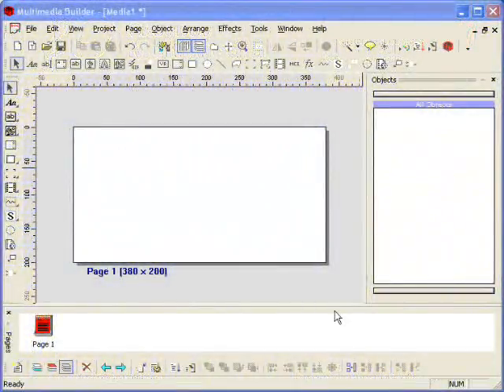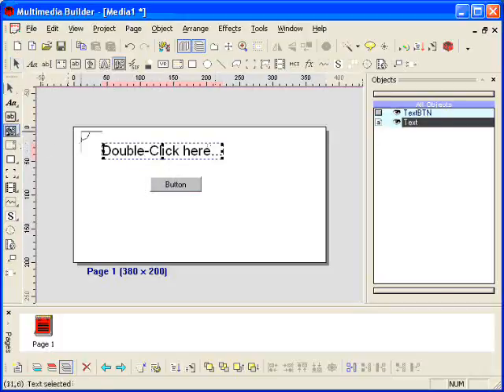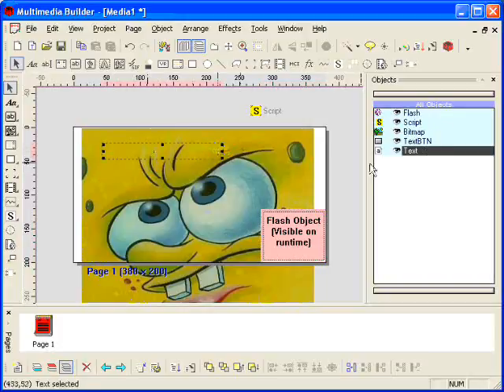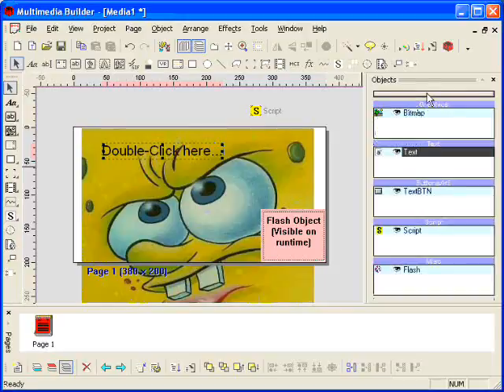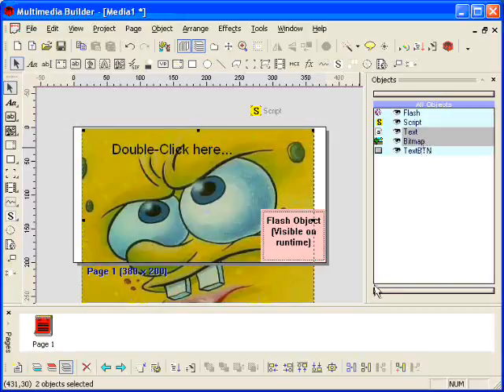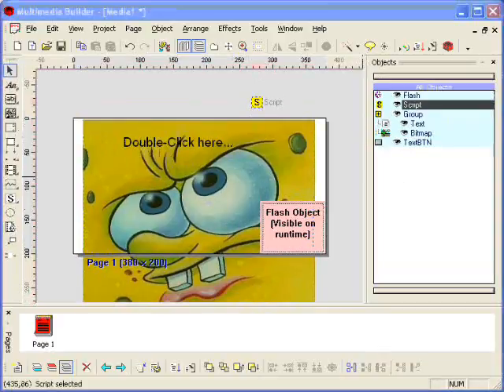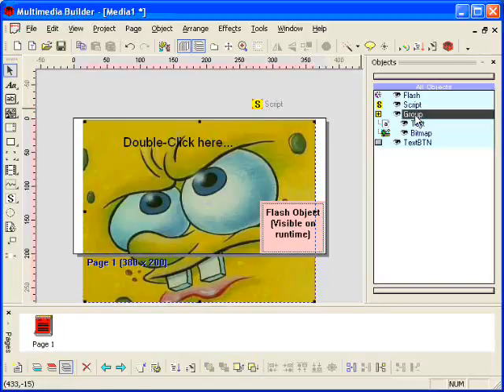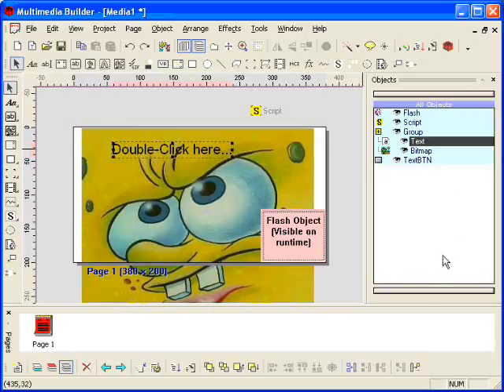gs_i_pt3obj.wmv